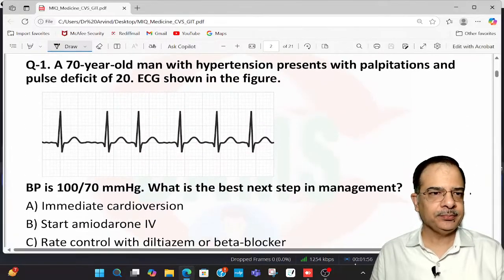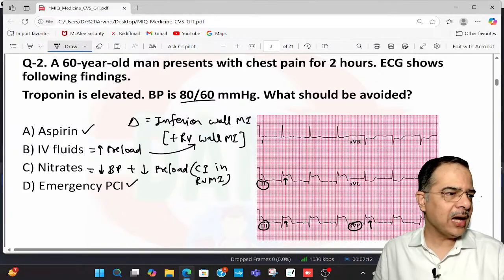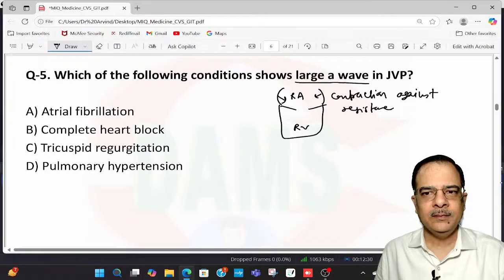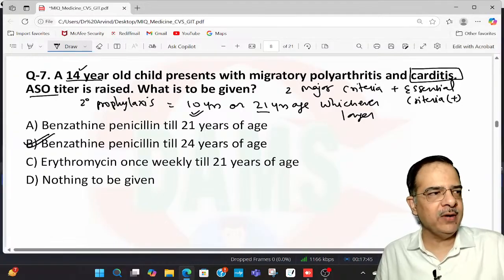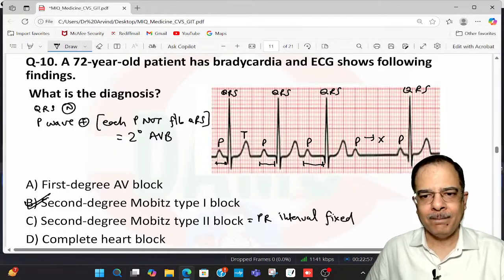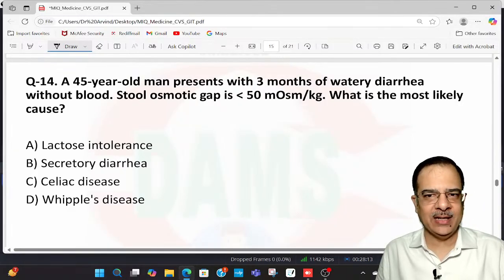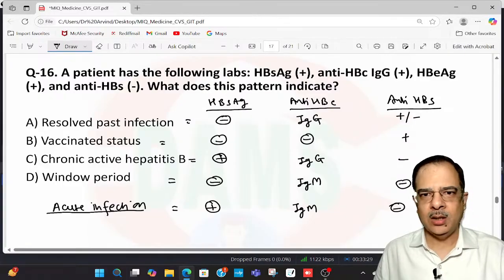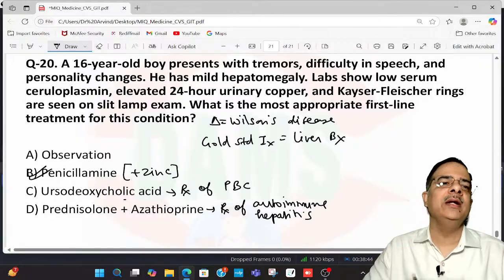🎯 NEETPG & FMGE MIQ Series | Medicine 🩺 With Dr. Arvind Kumar